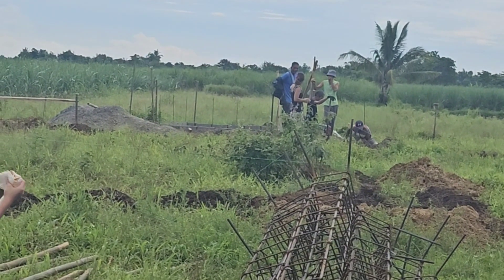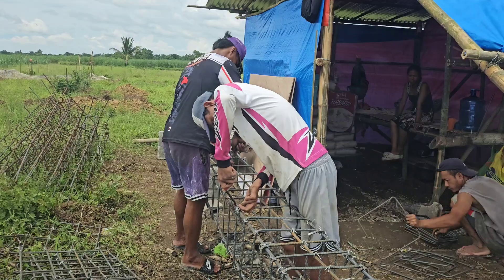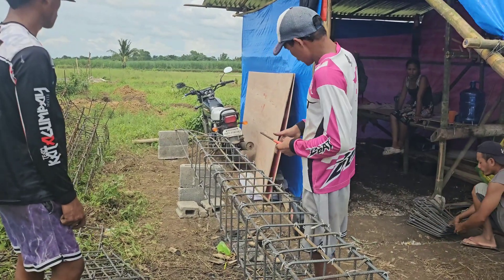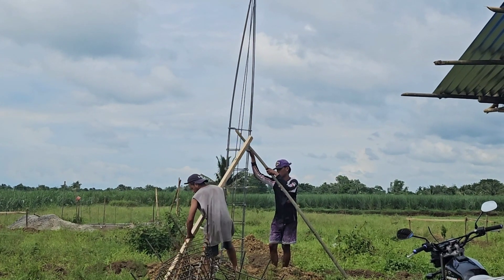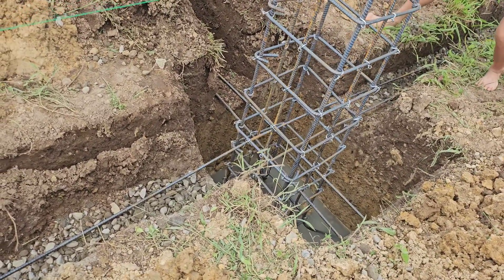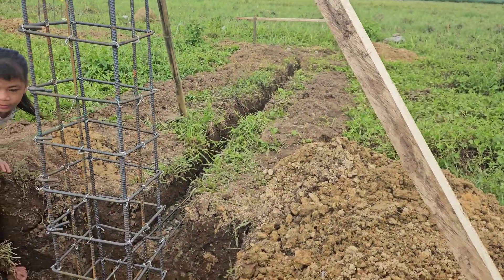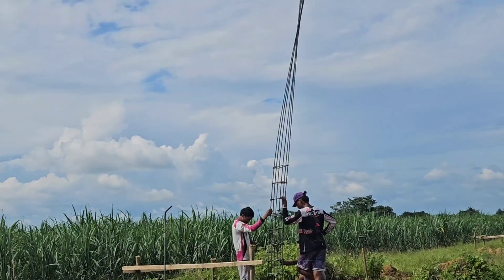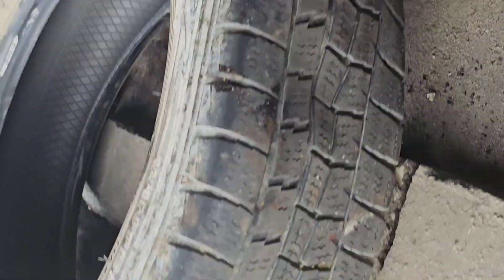building our dream home - day 6